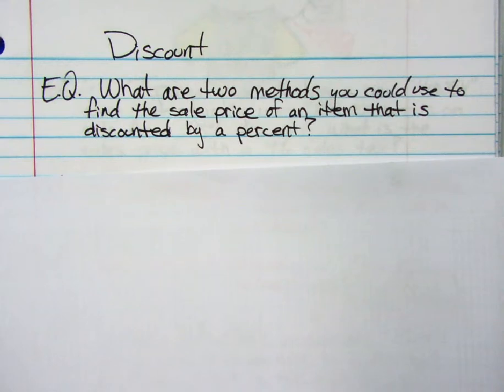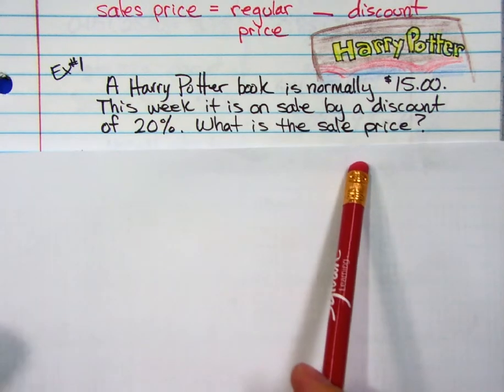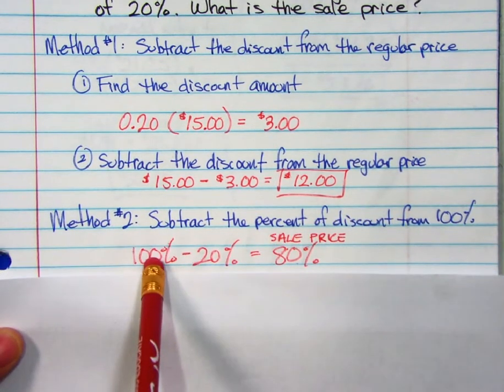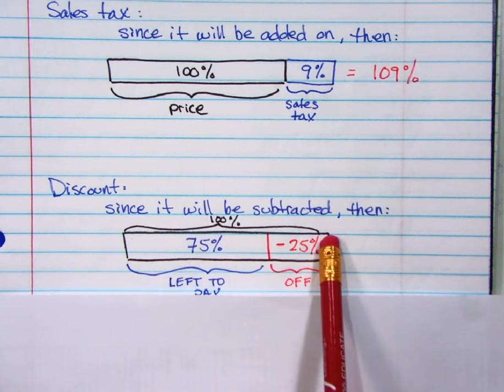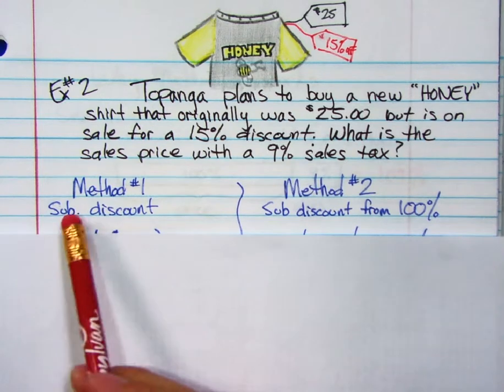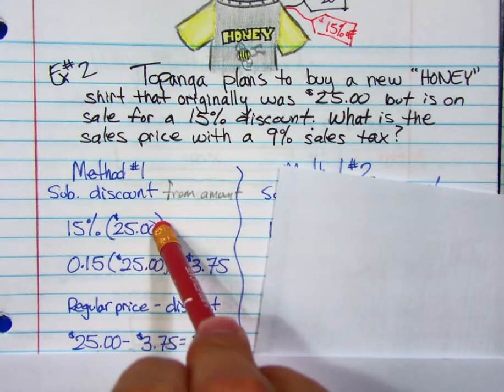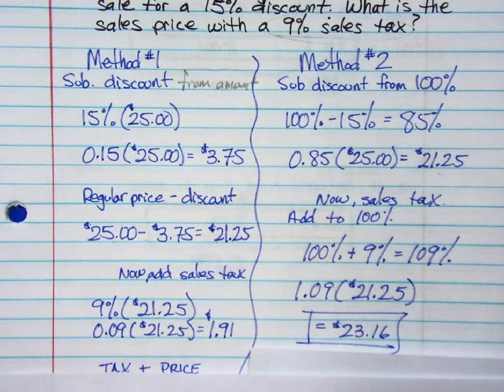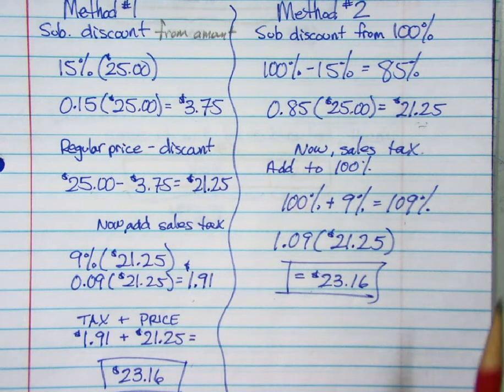Discounts _Ramos Math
Finding discounts using two different methods